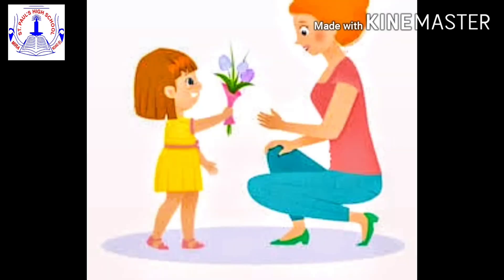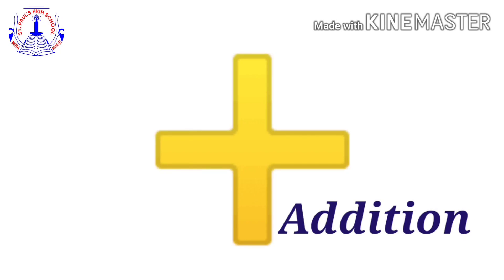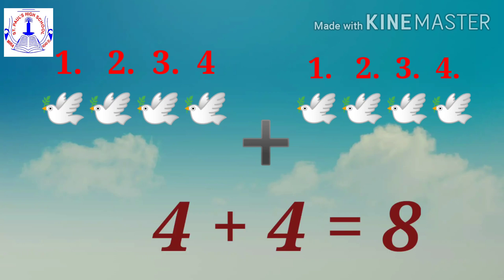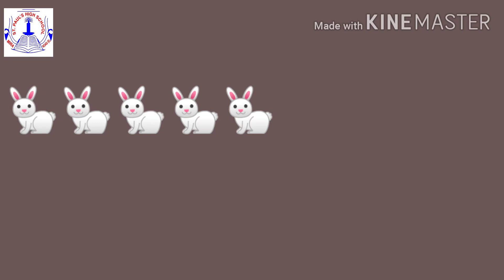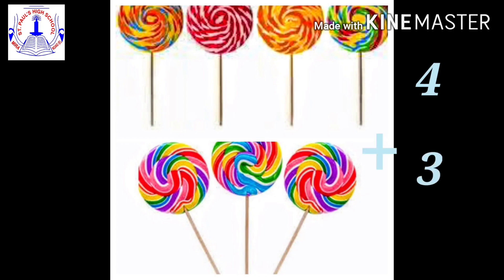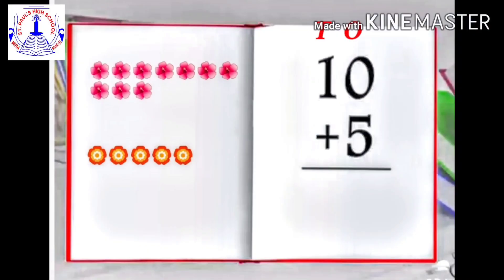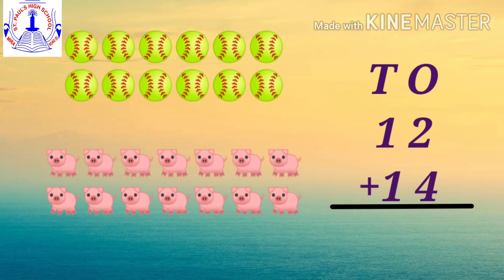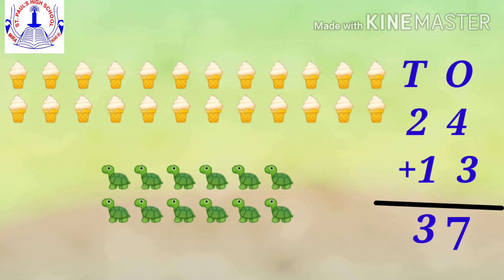Std II - Maths. Topic : Addition. Part 1.